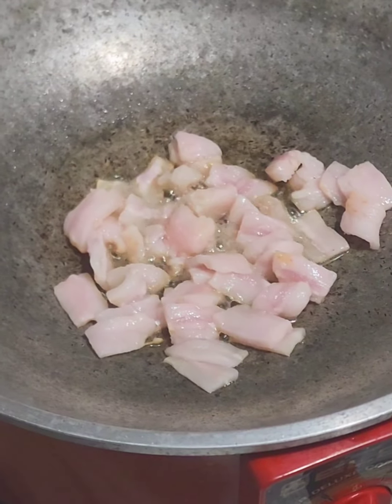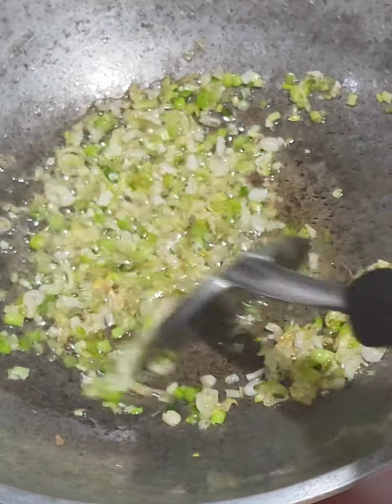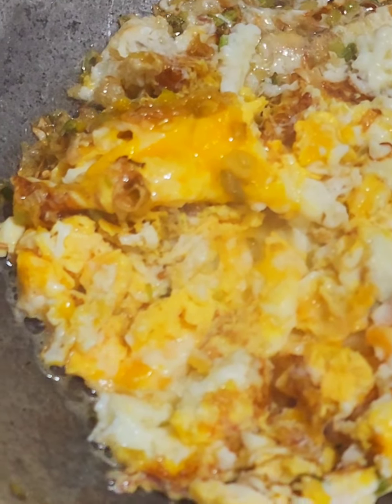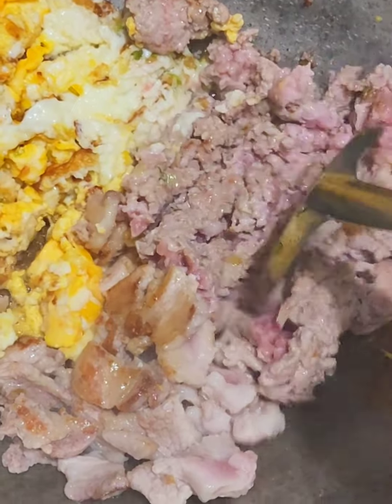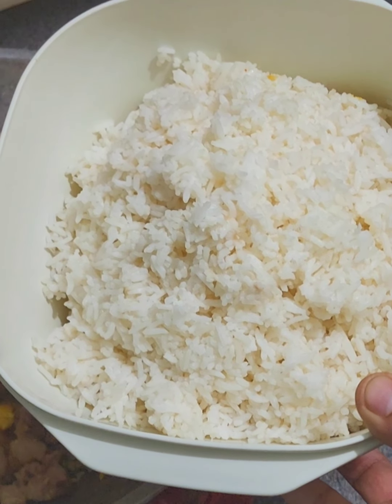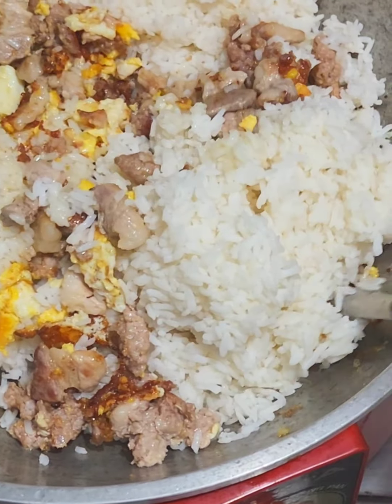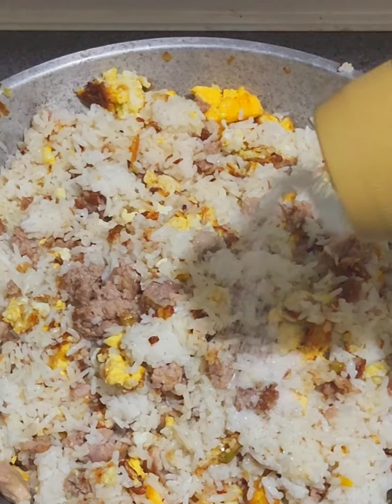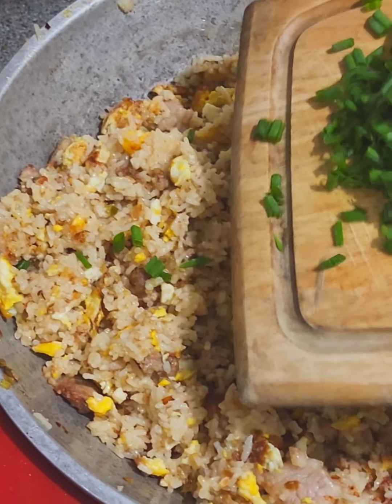ครัวอัพไซด์ดาวน์ ข้าวผัดหมูสับ × สามชั้นเลาะมัน ไม่ใส่กระเทียม